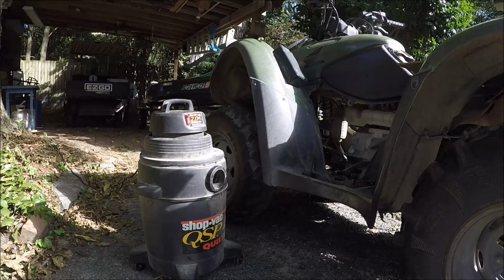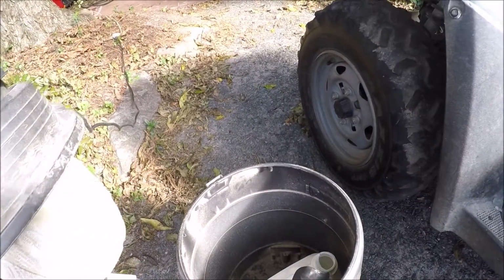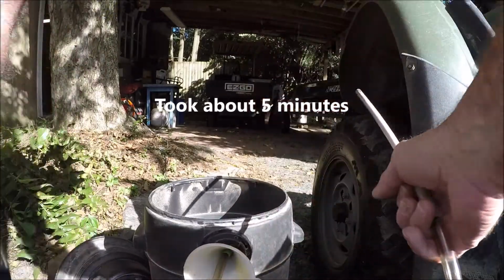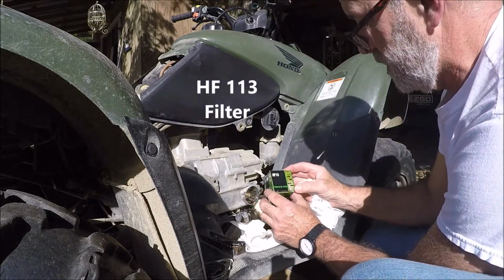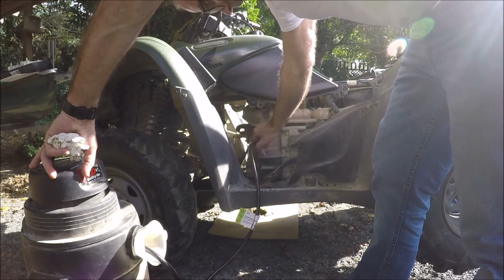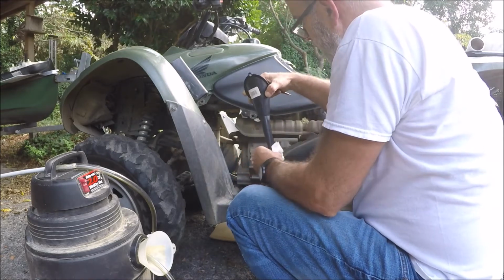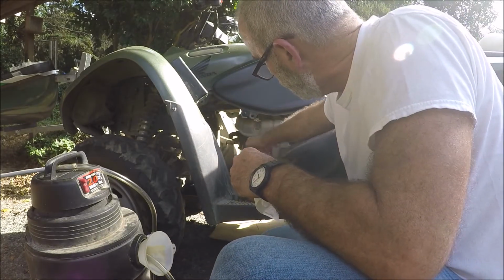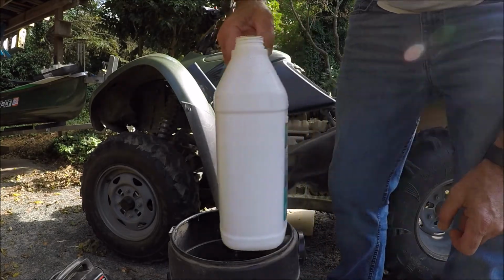Honda ATV Oil change with stripped drain plug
I picked up this 07' Honda 420 that the previous owner had stripped the oil drain plug and permanently JB welded it back in. I got it cheap so taking my chances. Looks to be a somewhat common problem on this model with thin aluminum castings?